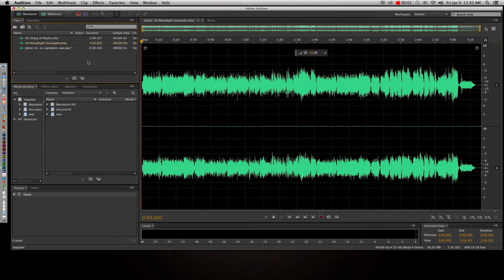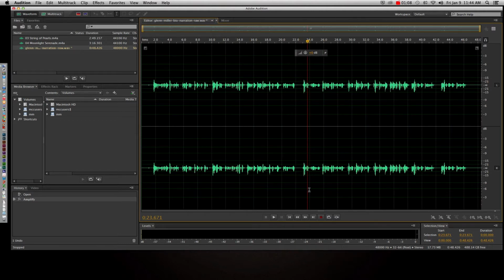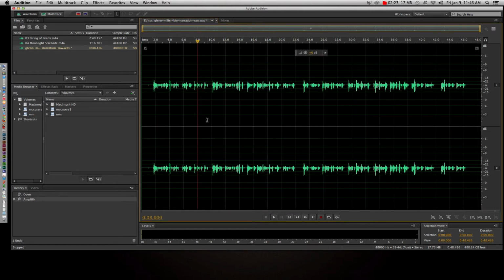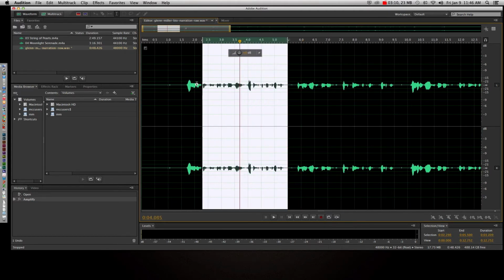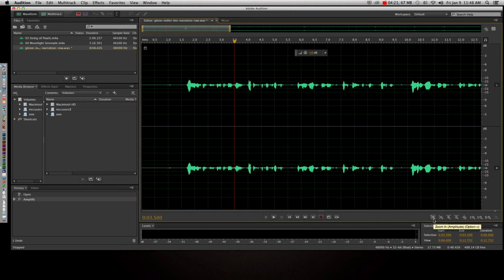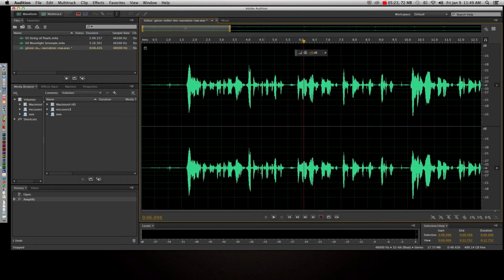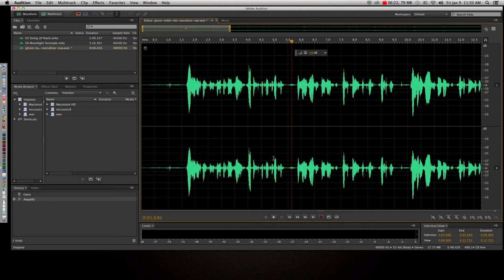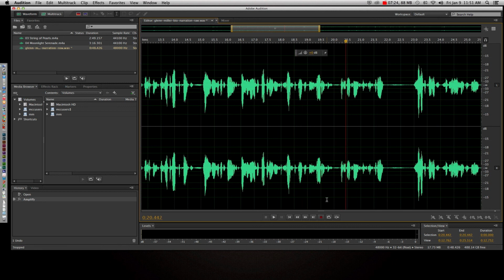Adobe Audition: Playback View Controls